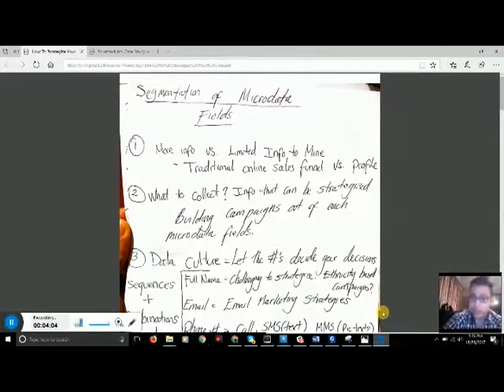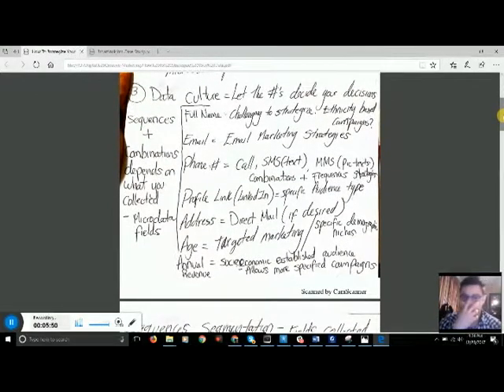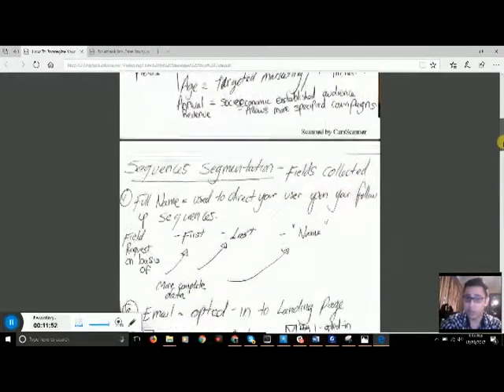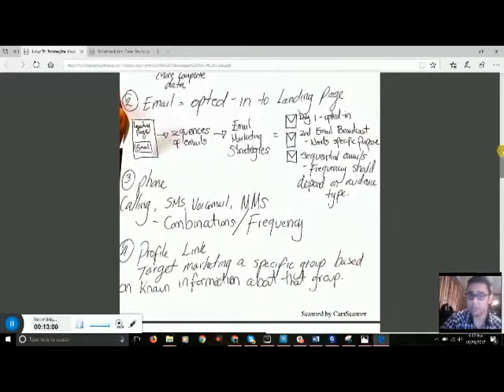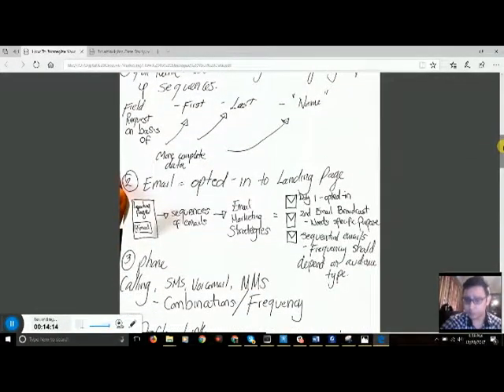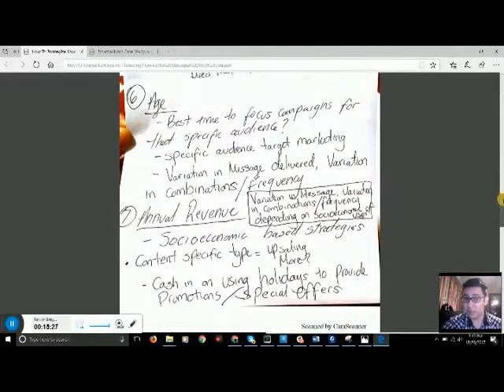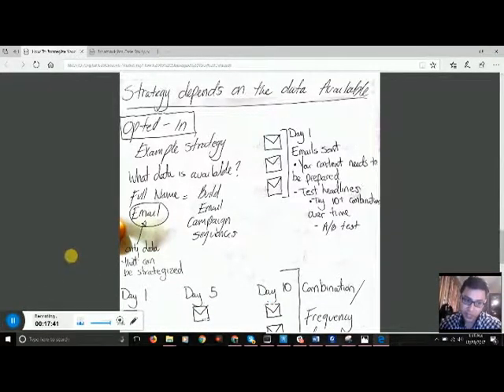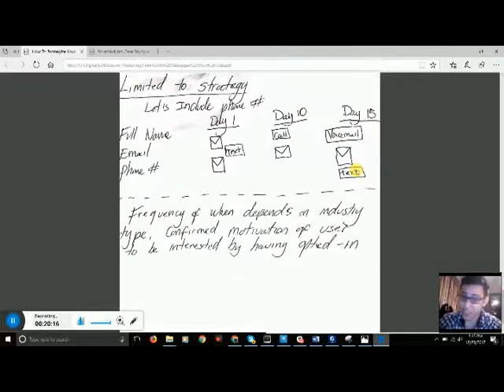How To Strategize Mined Data For Profits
On this video, I talk about how microdata set points can be used to create strategized campaigns to increased sales cycles.